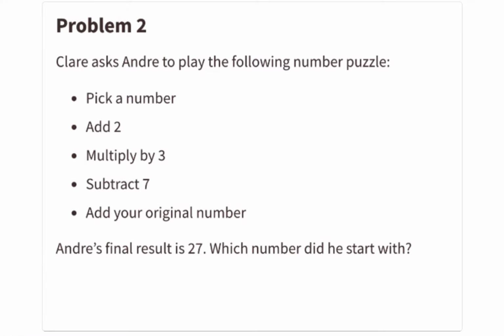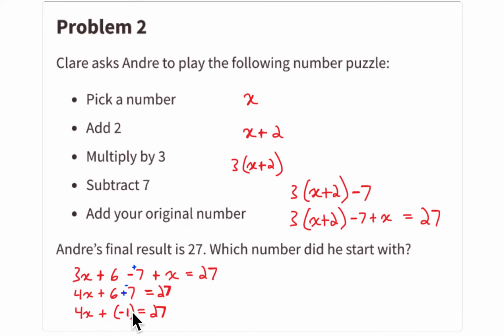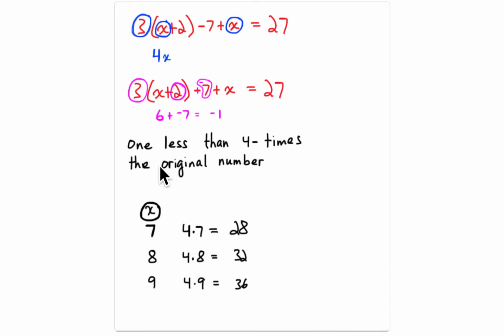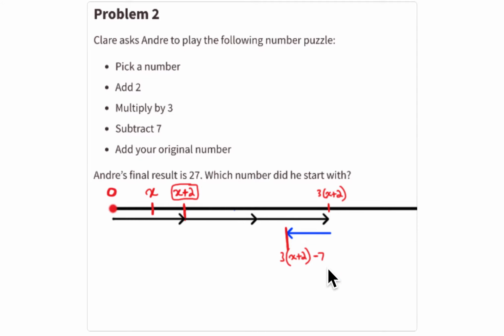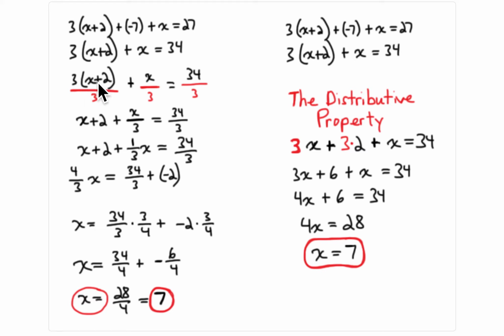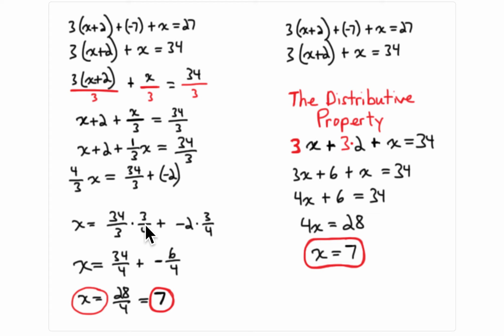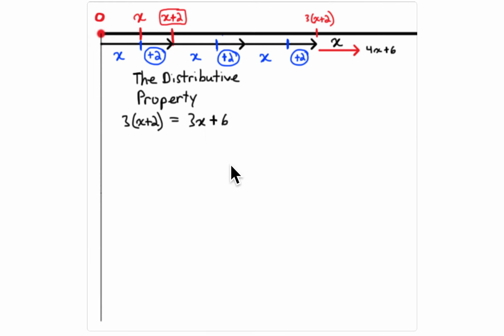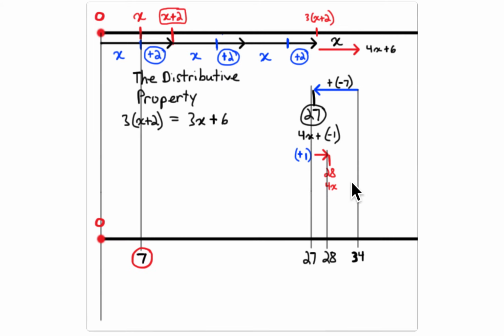8th Grade Illustrative Mathematics: Gr. 8; U4; Lesson 1: Practice Problem 2